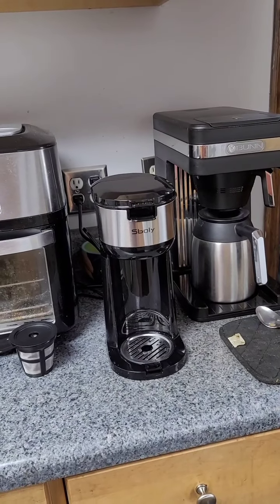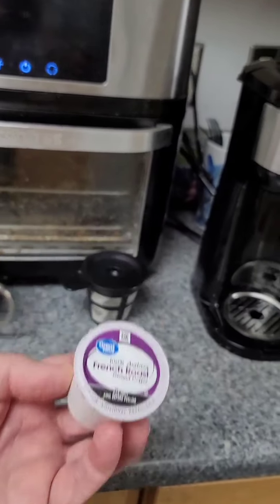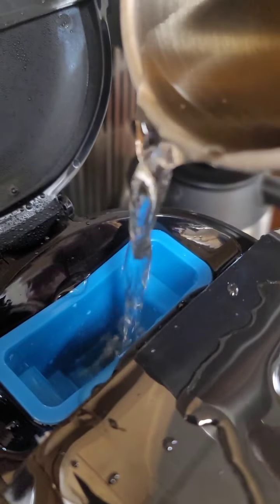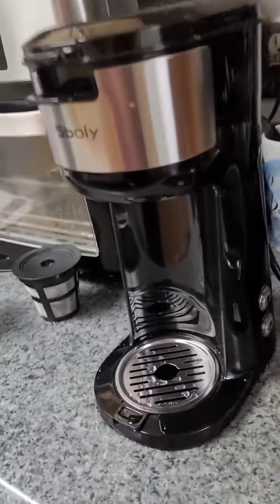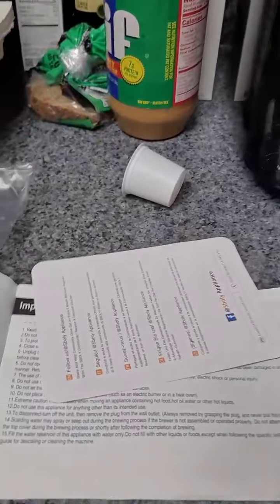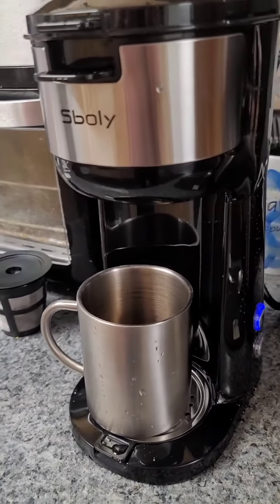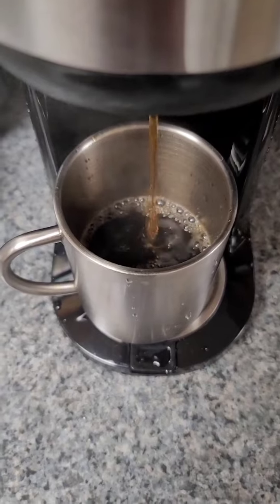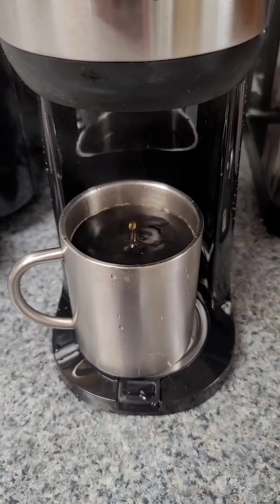coffee machine instructions